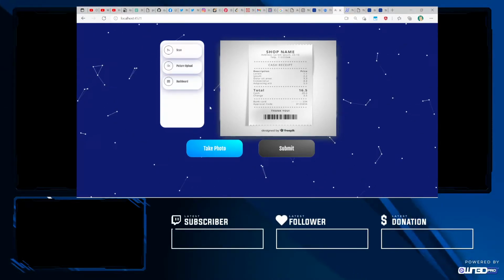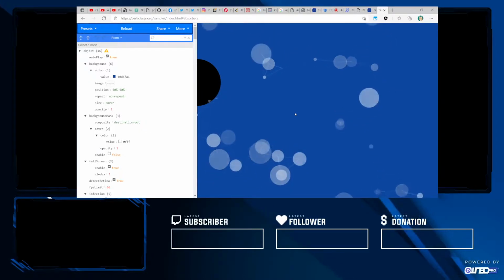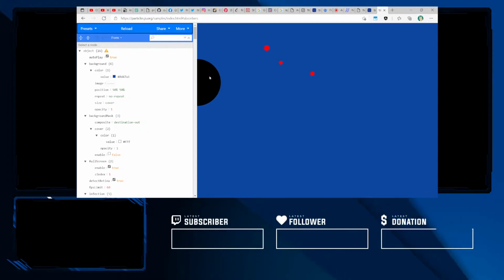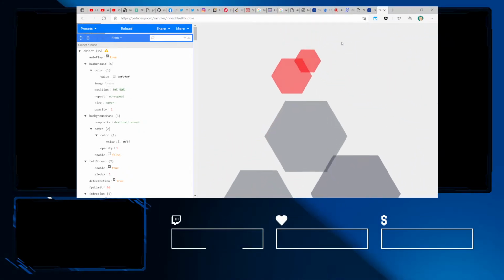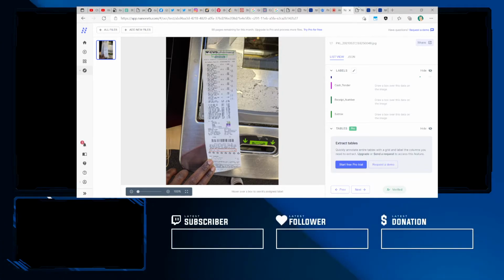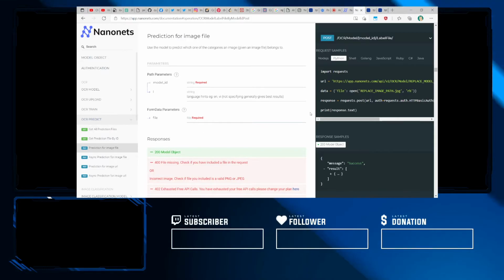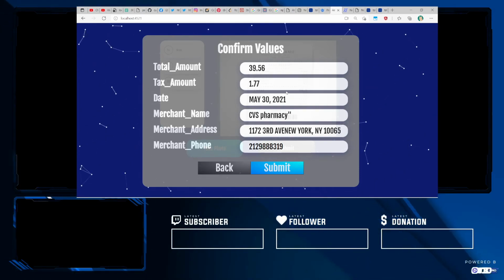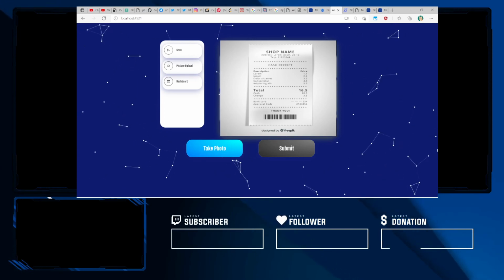Uploading and Organizing Receipts with the Nanonets OCR API